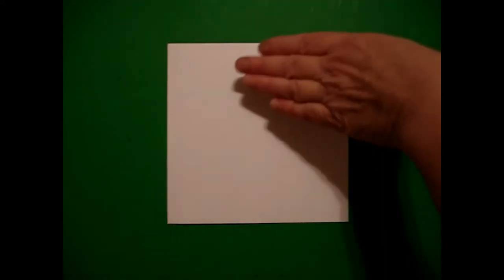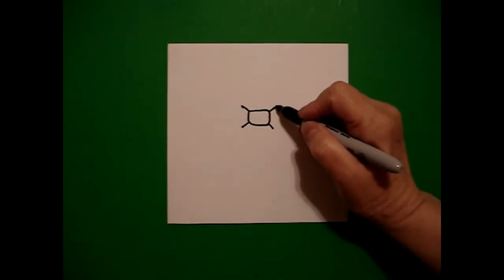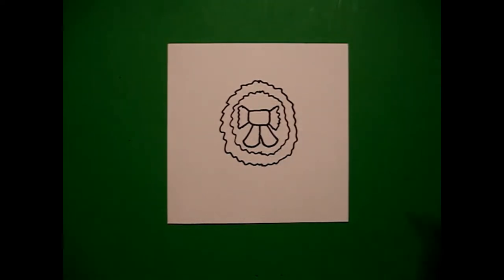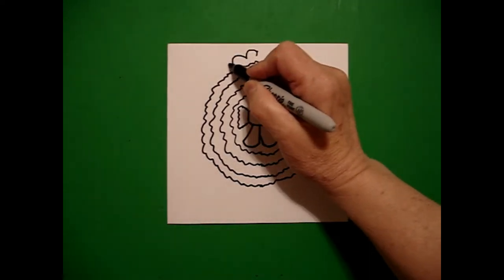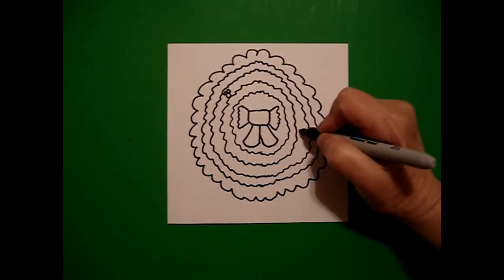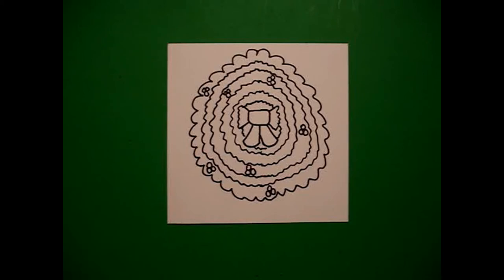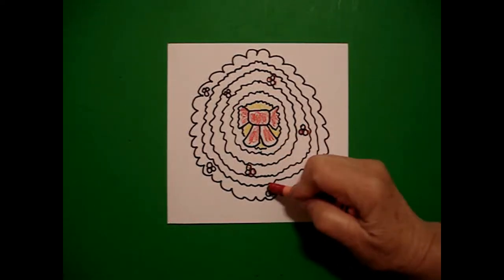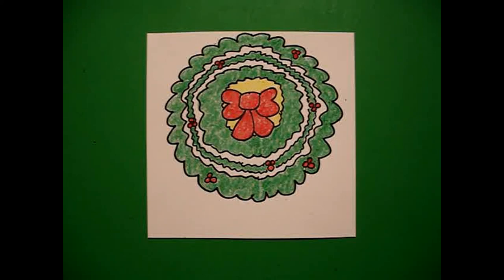Let's Draw a Wreath!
Easy to follow directions, using right brain drawing techniques, showing how to draw a wreath.